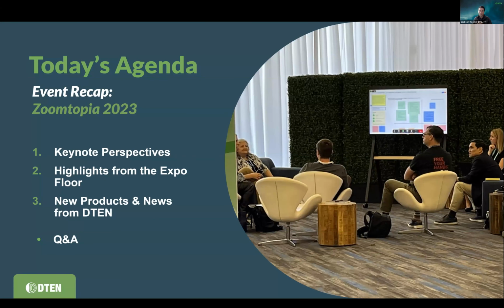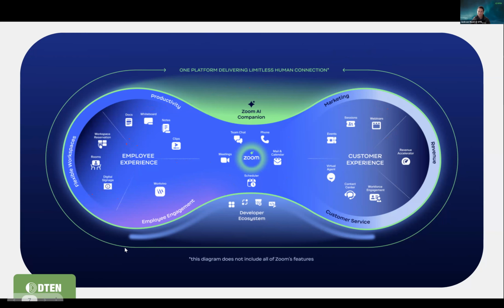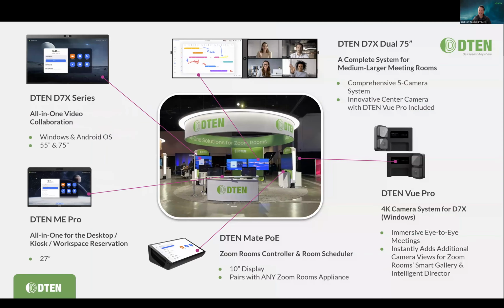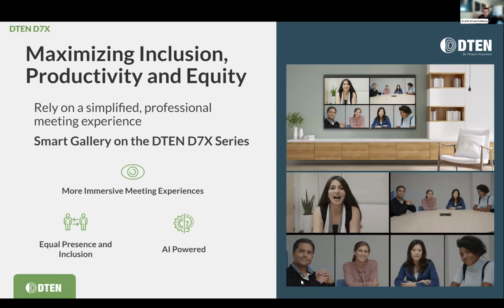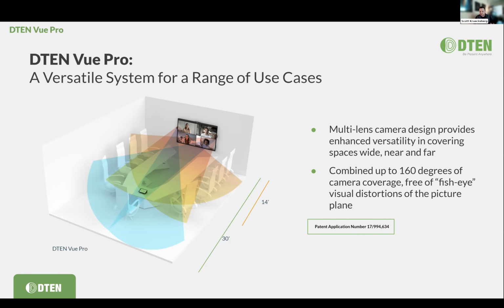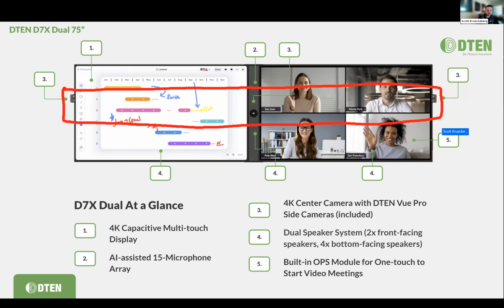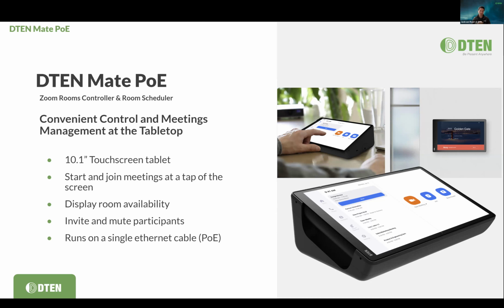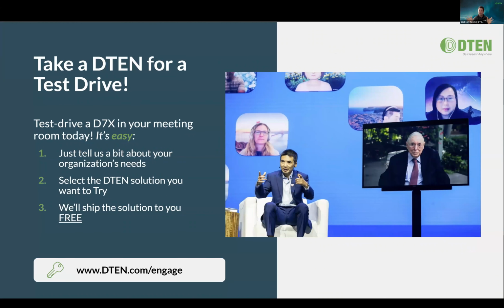DTEN Webinar: The Latest News and Announcements from Zoomtopia 2023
Over the last year, DTEN and Zoom have worked closely together on new innovations and solutions that have reinvented the way we connect and collaborate together in hybrid work and EDU. We saw the introduction of powerful new AI-driven technology to boost meeting immersion and redefine meeting equity for hybrid teams.

And now, Zoom has announced innovative new workflow technologies that incorporate generative AI to bolster ideation in group whiteboarding sessions, enhance communication and streamline workplace efficiency.

So what does all this mean for you? Join us for this brief 45-minute discussion to run through the new announcements in greater context, with dedicated time for Q&A.

Take a Deep Dive:
- Important Announcements from Zoomtopia and What it Means for Your Business
- A Deep Dive into New Solutions and Enhancements from Zoom and DTEN for Hybrid Work and EDU
- Your Questions, Answered! Dedicated Time for Q&A with DTEN Solution Experts Adrian Boyd and Scott Krueckeberg